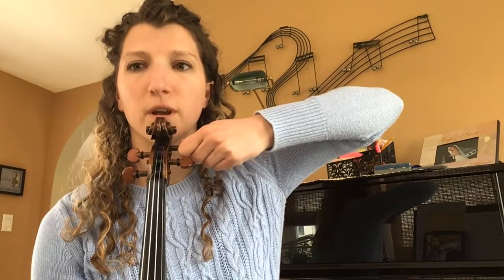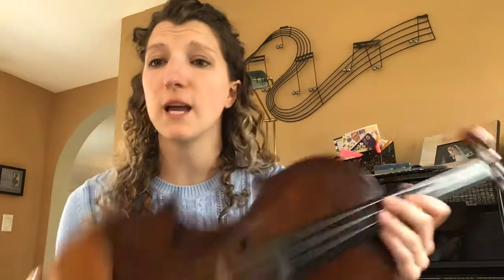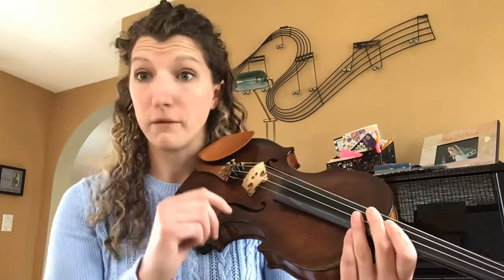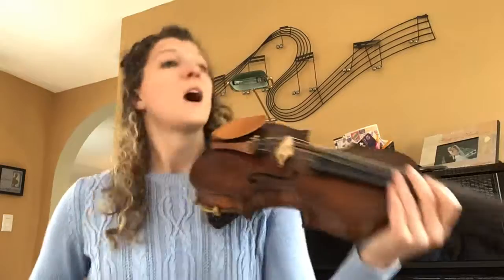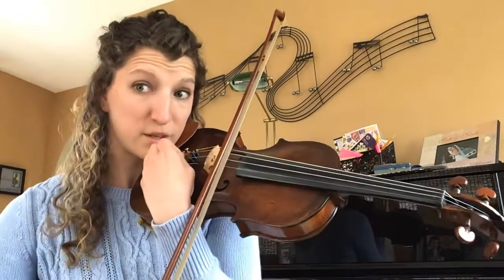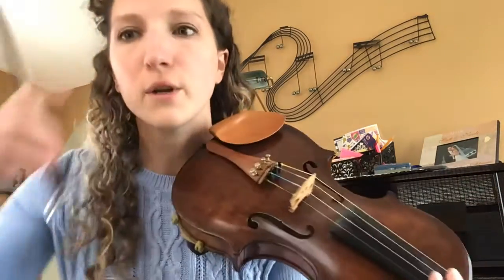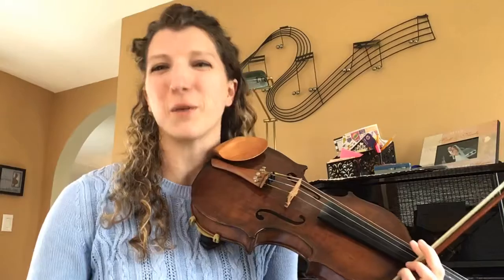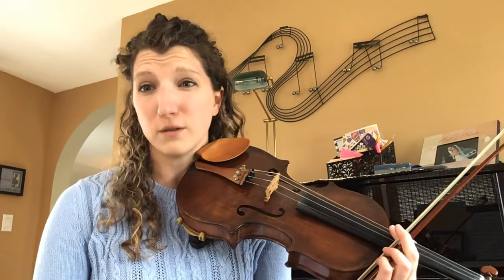Tuning Help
Tuning help.  Download a tuning app if you are struggling to tell if you are too high or too low.